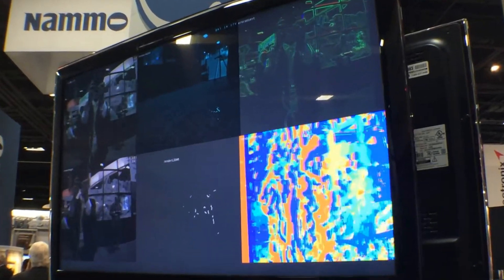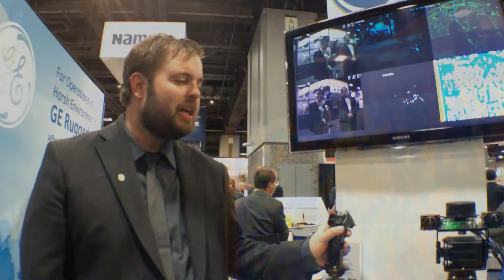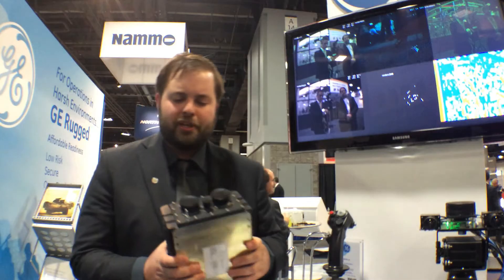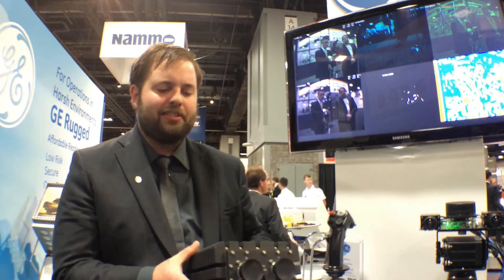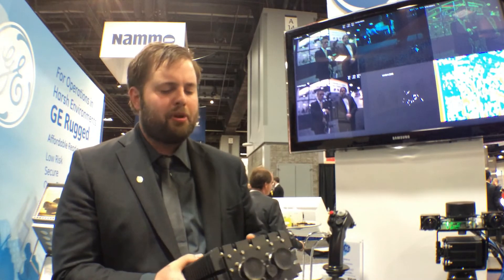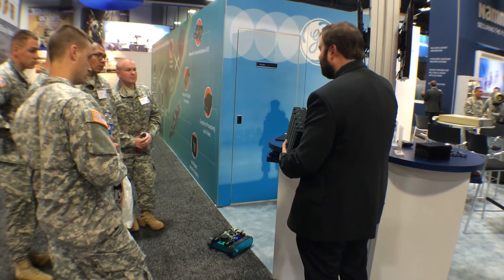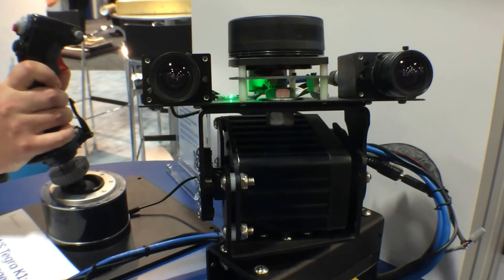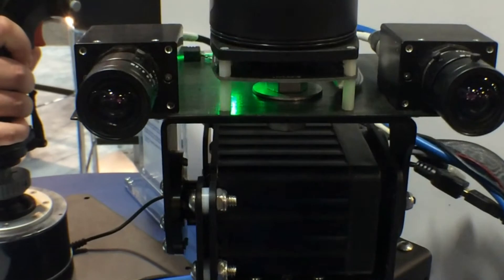High-end gaming tech applied to surveillance and UAS design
Military & Aerospace Electronics Chief Editor John Keller talks with Dustin Franklin of GE Intelligent Platforms about what happens when the high-end technology developed by the video game industry is applied to defense embedded systems applications. Hint - the devices get very small.